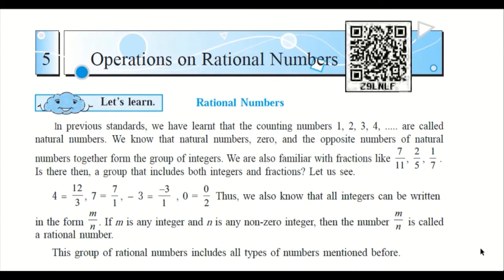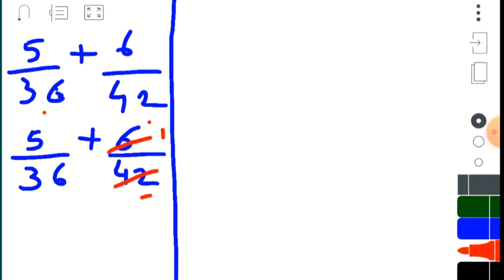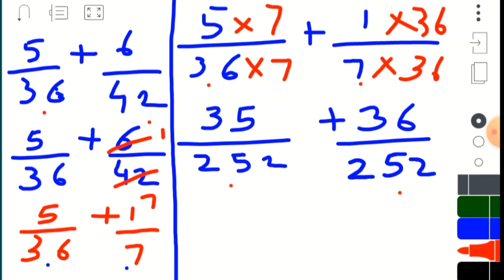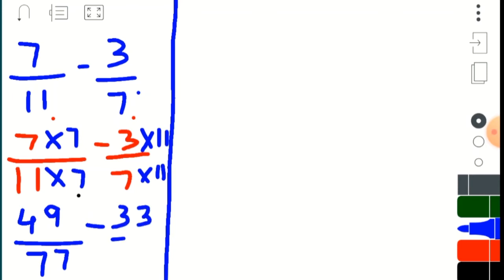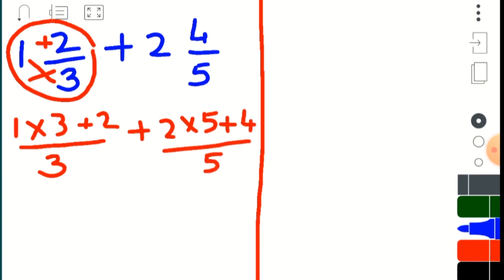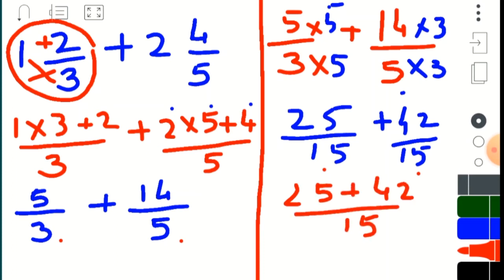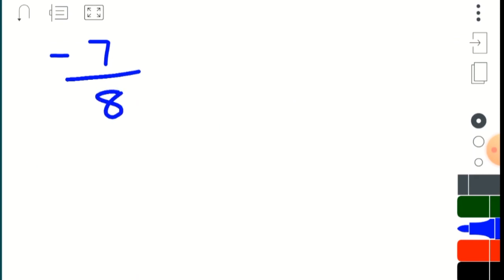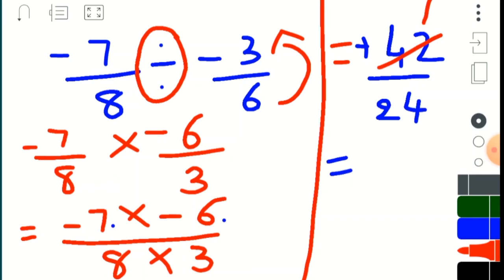Class 7 ||Problemset22 ||Rational Numbers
Class 7 Chapter 5 "Operations on Rational Numbers" Problem set 22 is solved in this video. How to add,subtract,multiply and divide the rational numbers is explained in this video.
For converting fractions into simplest form you can also use TEST OF DIVISIBILITY METHOD. I have already uploaded a video on this topic. Link as below.

Thanks,
Vijisha